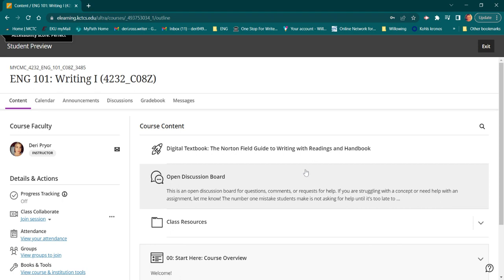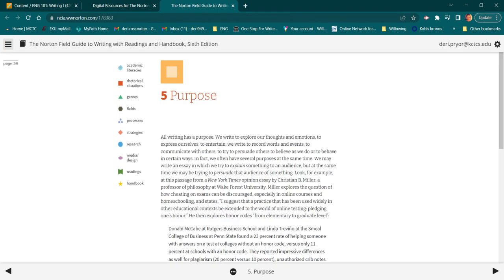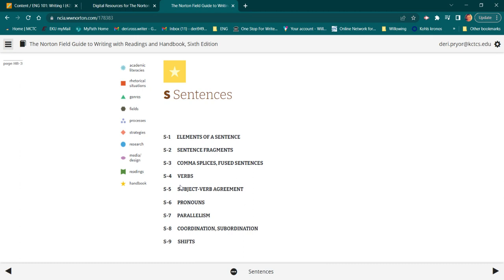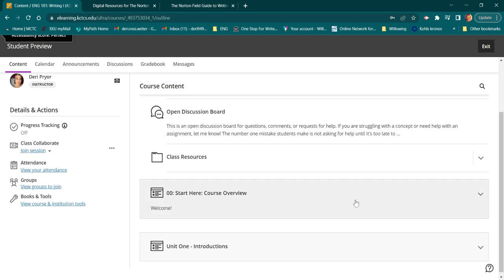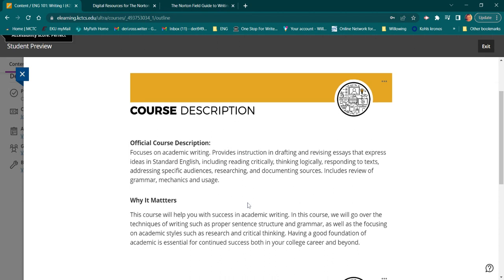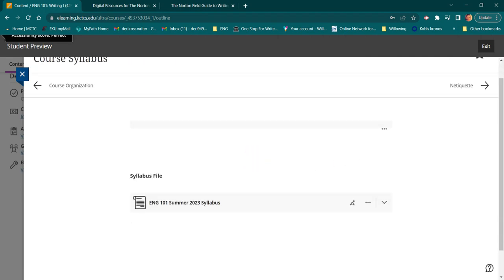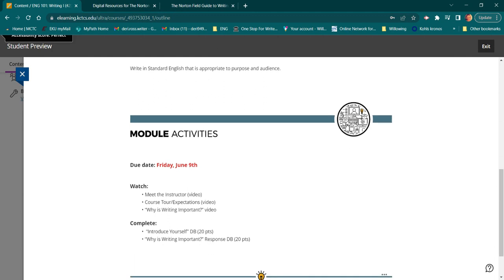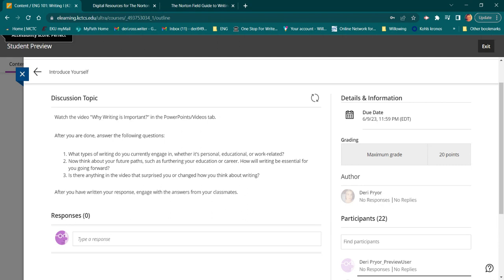Course Overview and Expectations - ENG 101 Summer 4 week course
Dates are from an older course but the concepts are still relevant